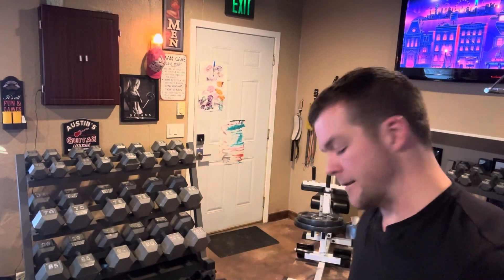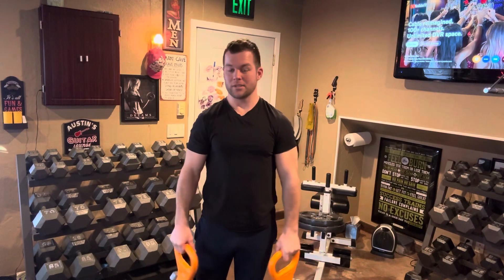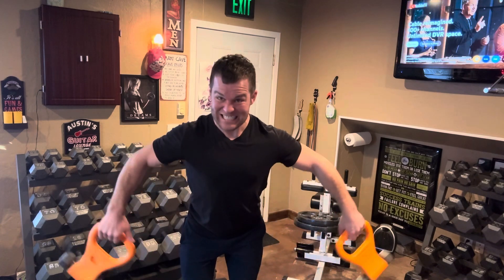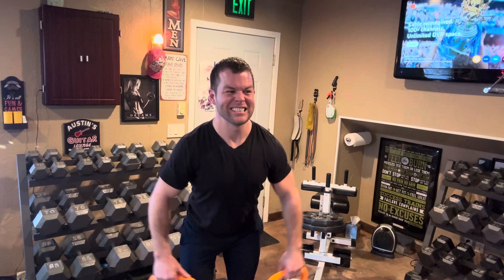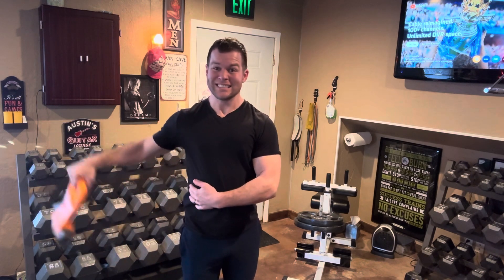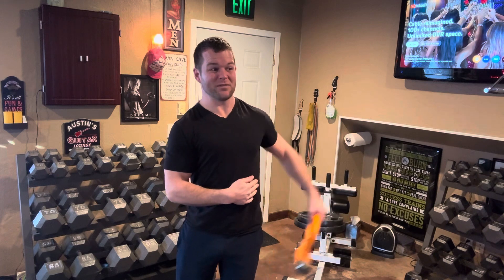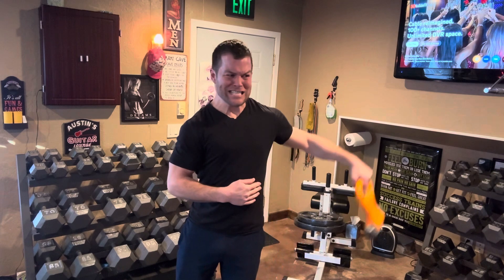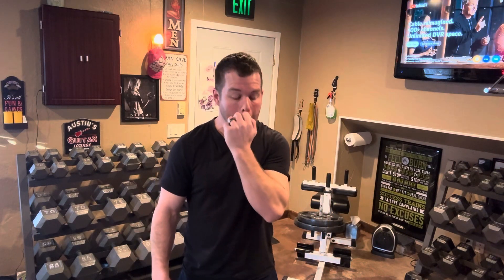Deltoid Workout | Side Lateral Raises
Shout out to a-train Anthony ￼￼from YouTube for this workout. Hope to see new videos from him soon!

This works killer good. Especially when trying to target￼ the back area of your deltoids. ￼ Which in my opinion everyone should incorporate into their workout.  Gives a nice 3-D look to your shoulders!

-Dangerous Electrician